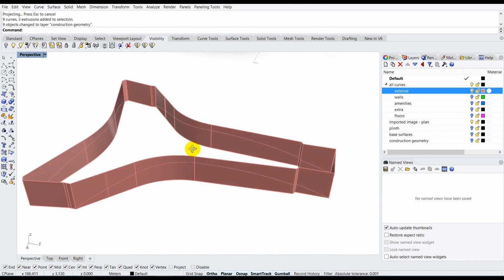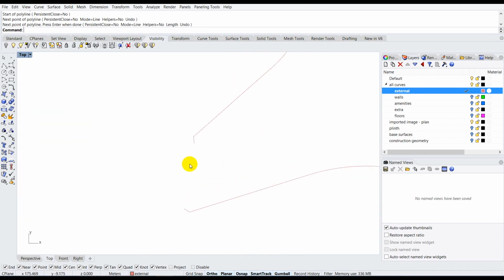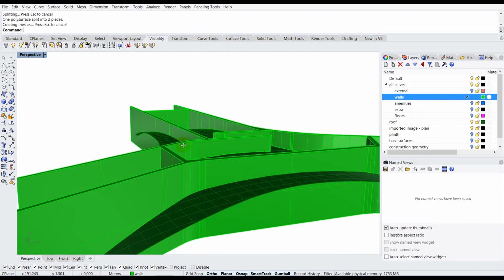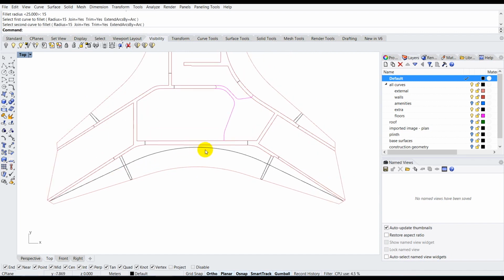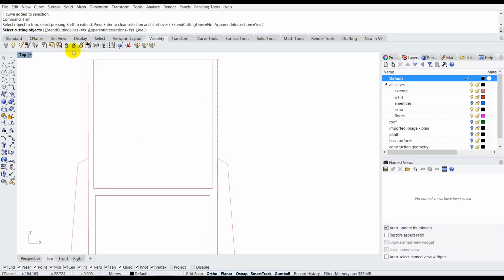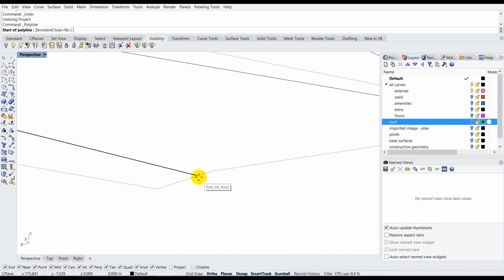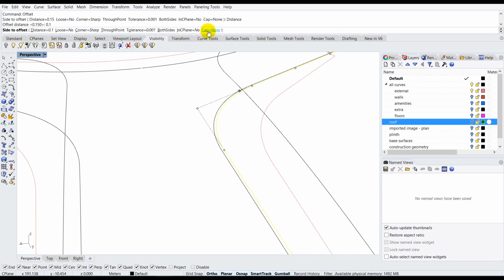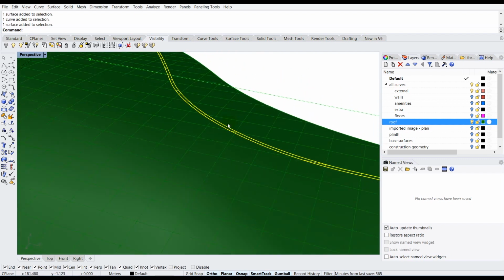EXPLICIT MODELLING -THE YPSILON VILLA BY LASSA ARCHITECTS - PART 2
Immerse yourself in the pinnacle of explicit modeling with "EXPLICIT MODELLING -THE YPSILON VILLA BY LASSA ARCHITECTS - PART 2" in Rhinoceros 3D!

🦏 Join us on the next chapter of this architectural exploration, as we unveil advanced modeling techniques that breathe life into the visionary 3 Villa Ypsilon. 💻 Architects and designers, witness the evolution from conceptualization to the refined intricacies of explicit modeling in Rhinoceros 3D.

Explore the spatial poetry, intricate detailing, and design finesse that define the Ypsilon Villa's visionary essence.  Elevate your modeling expertise, shaping your own architectural narratives inspired by this masterpiece!